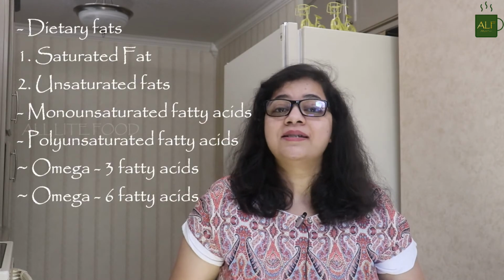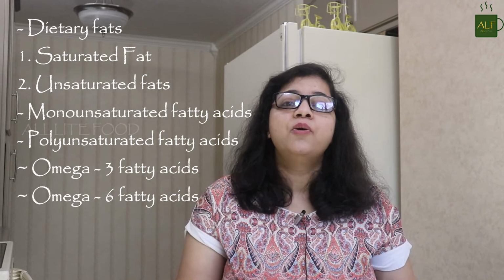Dietary Fats | Saturated & Unsaturated Fats | Best cooking Oil | Food & Health Vlog - 6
Dietary Fats | Saturated & Unsaturated Fats | Best cooking Oil | Fats | Kitchen Talks Vlog - 10

Being foodie (Bringing health to your Kitchen) the blog, brings you it's YouTube Channel All Lite Food, The purpose of the channel is to recreate all your favorite recipes to your favorite healthy recipes, Our aim is to break down rich, caloric food to healthy & lite meals. Our goal is to make food, that are great in taste and best for health.
Hello Everyone,
I am Shiva, Dentist, Certified with Nutrition & Healthy Living. And Food and health.
The blog author of (All Lite Food, YouTube). Food being an important part of our health is most neglected, giving us "lifestyle diseases." Here in All Lite Food, I try my best to make healthy recipes out of your favorite recipes to make your meal even more enjoyable.
 Being foodie (Bringing health to your Kitchen) the blog, brings you it's YouTube Channel All Lite Food, the channel is all about healthy yet tasty food, this includes "Cook it Lite" Videos, where we will make all your favorite food to your Favorite Healthy Food. A food journey from dining out, to best food destinations. Your requested "hashtag recipe", which includes simple and easy cooking. The "Bake it Lite" blogs, videos for them who love baking and eating baked food. Kitchen talks, where we will talk about, Food and Nutrition. And you will also learn about Food Goodies. A whole new destination for you to discover the world of Food and It's Goodness. Let's together cook & learn, All Lite Food.
All Lite Food - The Concoction of food and health.
 I hope you like the videos, make sure to subscribe the channel and click the "bell" icon for the notifications, Comment your thoughts and do Share the videos with your loved ones. Your support encourages me, keep watching All Lite Food, take care and stay healthy.

1. Allergy information to certain foods are not provided, so please take care while going through the ingredients.
2. Calorie Information provided in the videos is taken from credible online sources. They are calculated from diet charts and nutritional facts. They may not be accurate as per your average daily calorie consumption.
3. Health benefits of food, are taken from credible sources. But should not be considered to treat any clinical condition.
4. Please consult your healthcare provider before any major diet or lifestyle changes.

You can also find being foodie at

3. For Music, Please visit